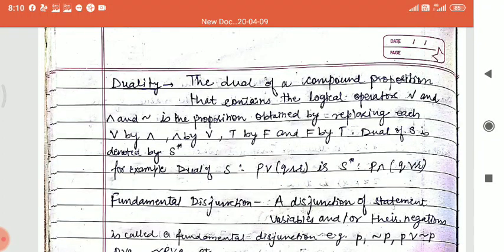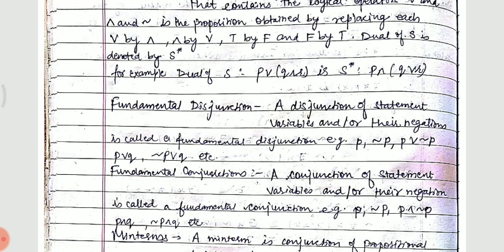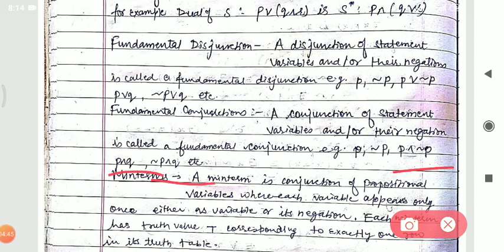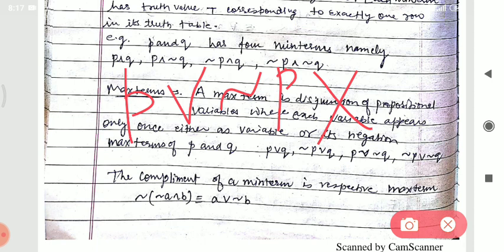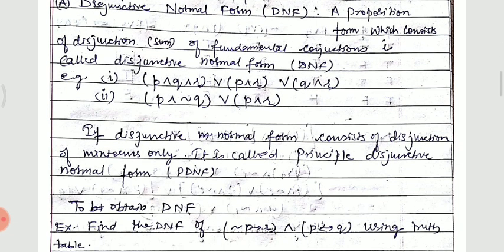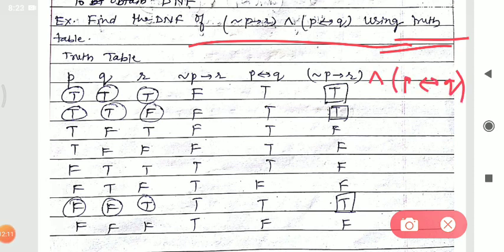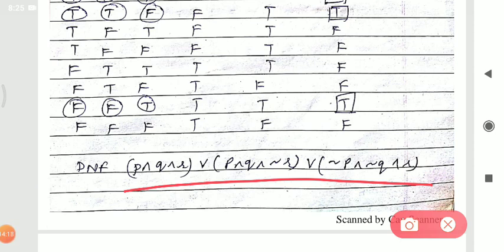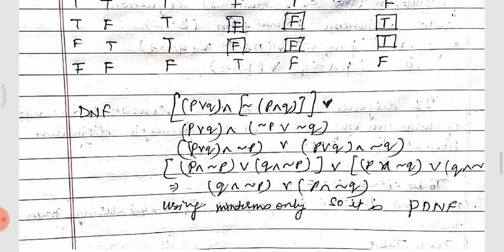Proposition 4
For BTech CS AND IT